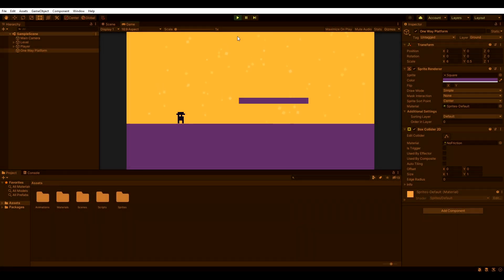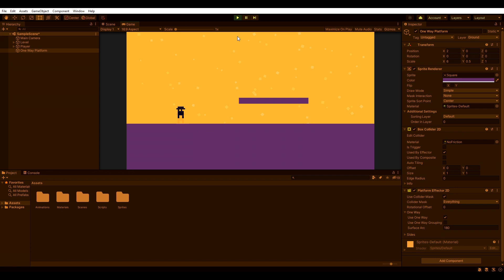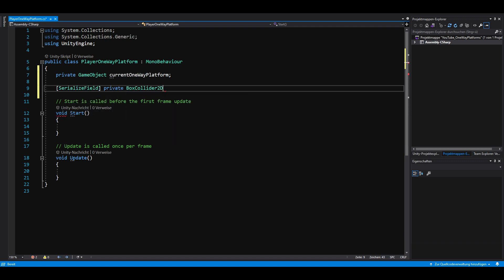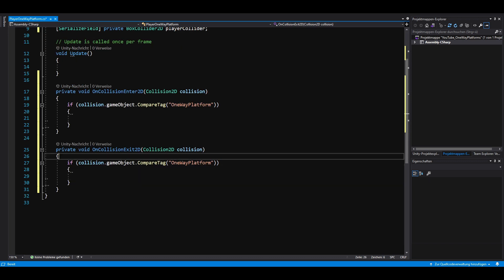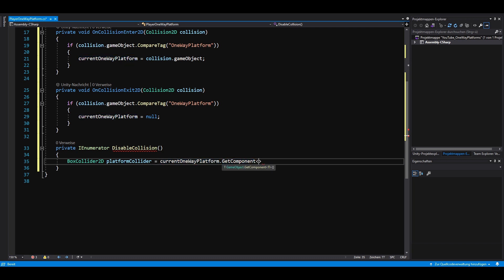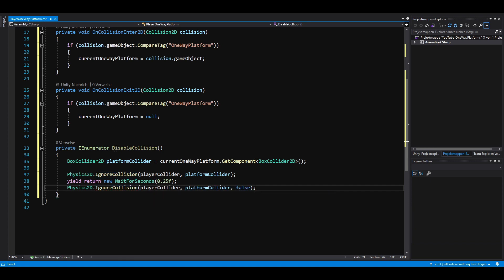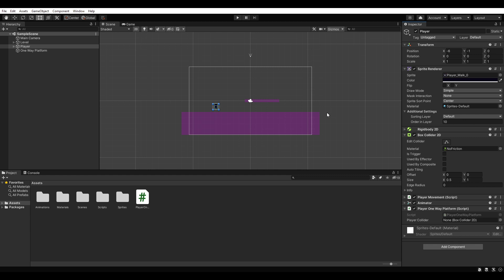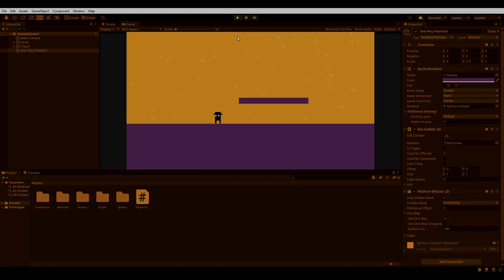How To Make 2D One-Way Platforms In Unity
Learn how to make 2D one-way platforms in Unity!